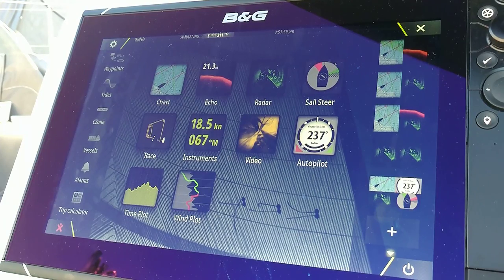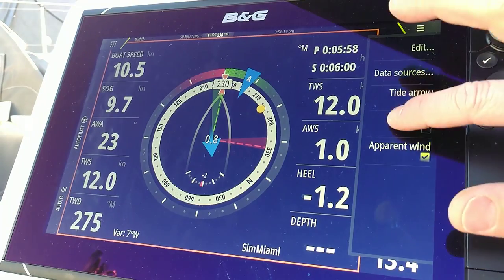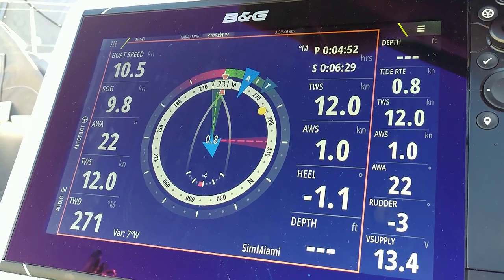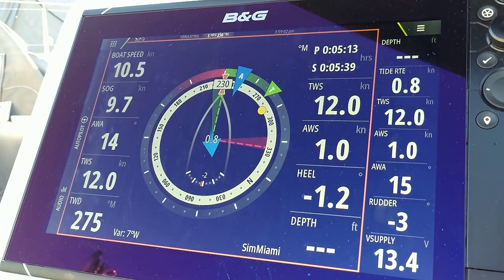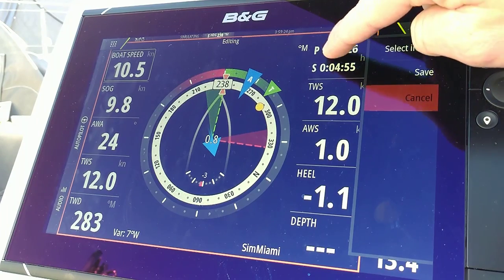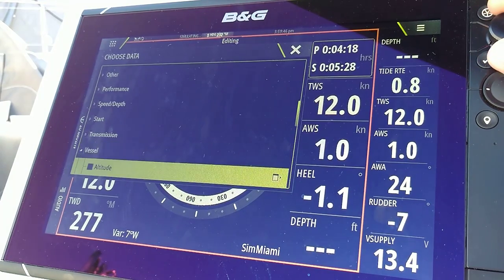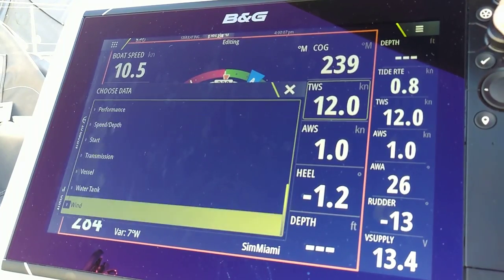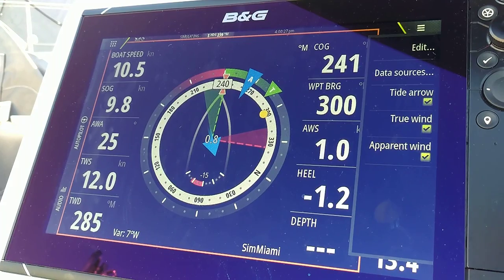B&G's Award Winning Sailsteer!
In this video I discuss the various features of B&G's award winning Sailsteer.  In order to simulate the features of the Sailsteer instrument, I used the Zeus3 demo mode.  In the video the simulation goes through a few tacks.
Things to watch for in the video:
The course over ground (COG) 'hourglass' indicator
Magnetic heading, the largest number on the compass rose
True (T) and Apparent (A) wind indicators
Laylines and the highlighted areas representing wind-shifts
Rudder position indicator
One thing I didn't mention in the video is the blue arrow at the center. This arrow represents the trigonometric difference between the over-ground vector and the through-the-water vector... yeah.. not in the video.
Long story short, it is the measured and calculated value of the tidal current. Specifically it is not, a predicted value from a tide table. Remember, this measured value will only be as accurate as your paddlewheel is clean.